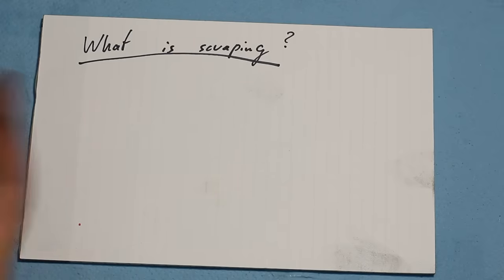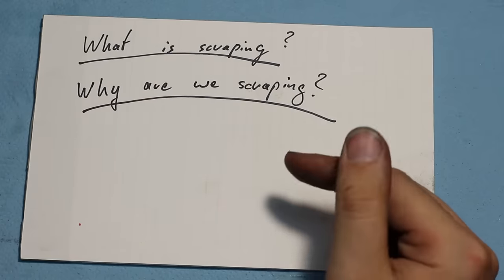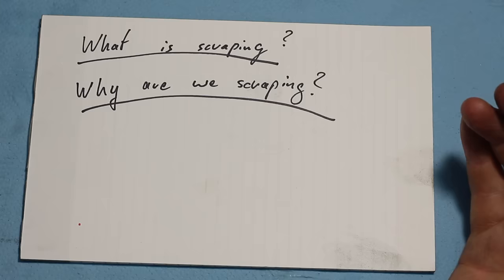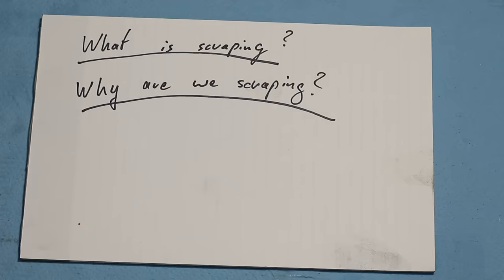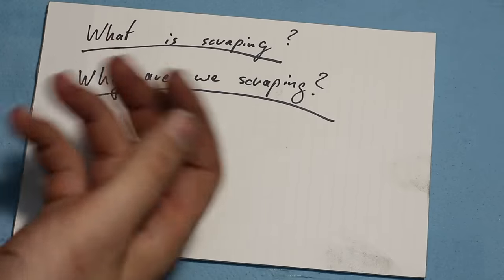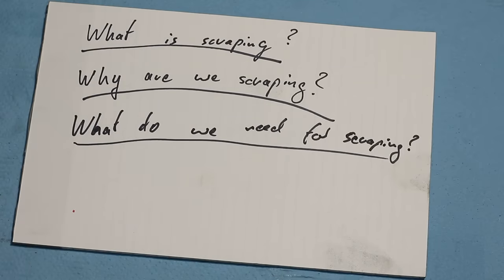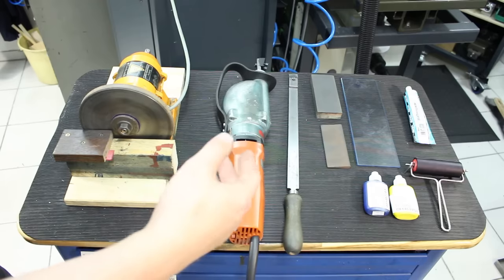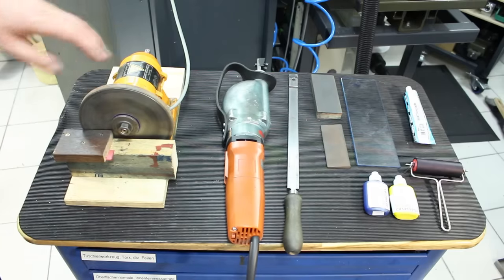Scraping basics - Scraping flat - Part 1